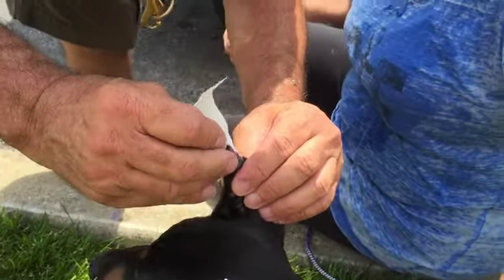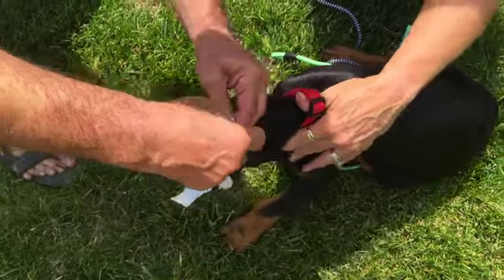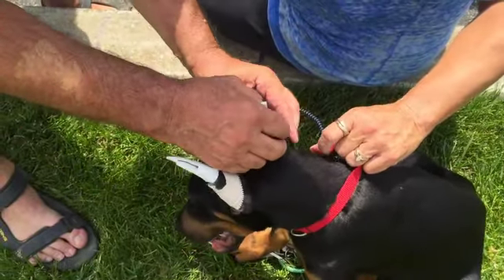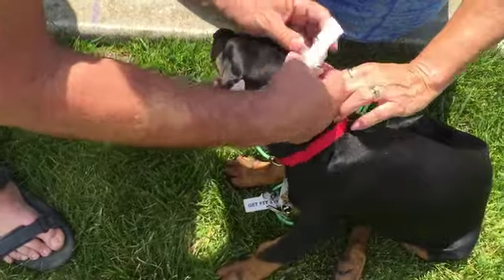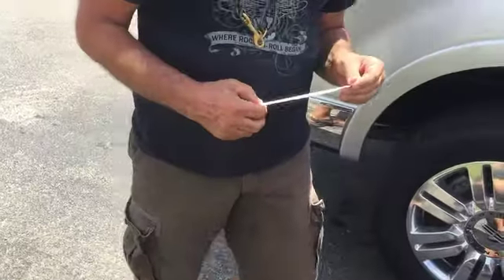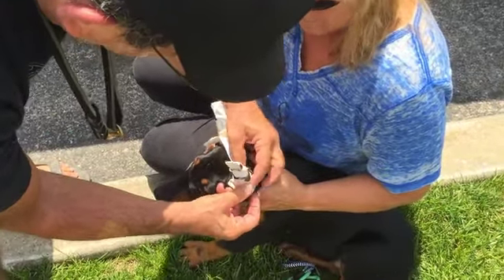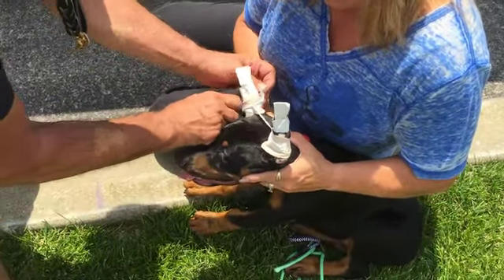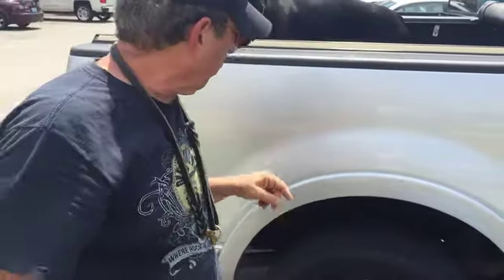Doberman Ear Posting